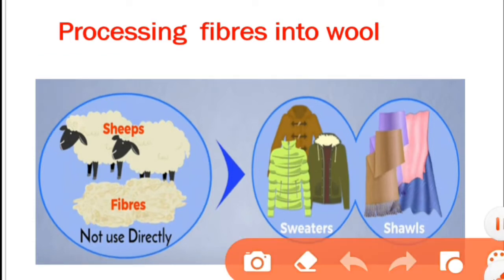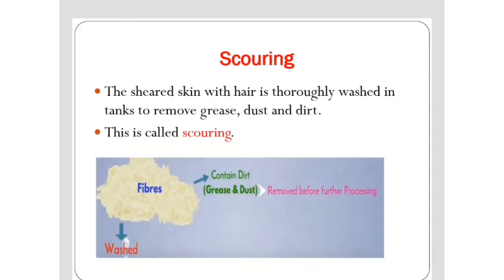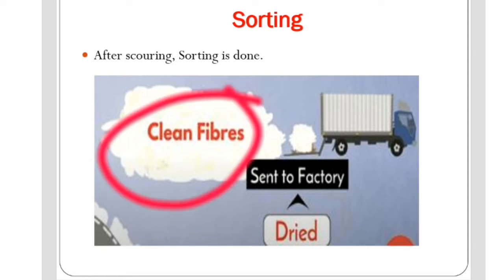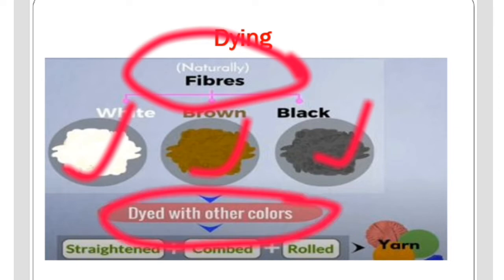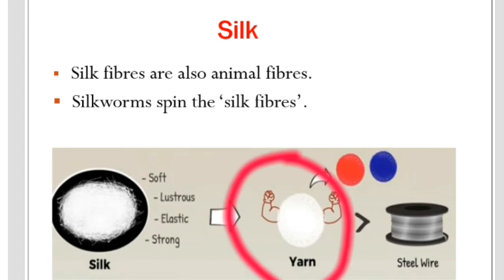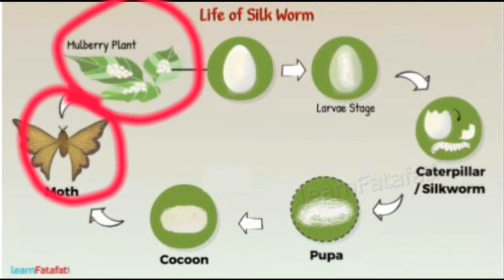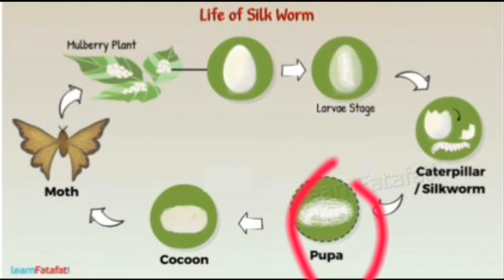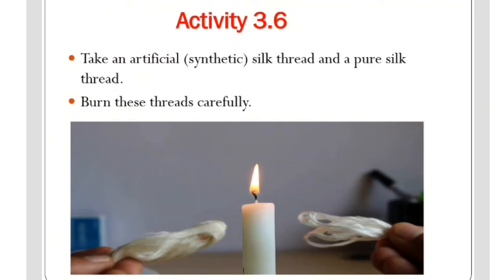SCIENCE|| STD 7 ||CHAPTER 3 ||FIBRE TO FABRIC|| PART 2